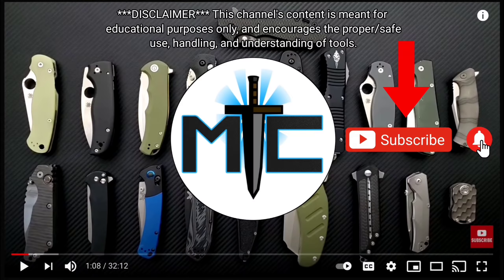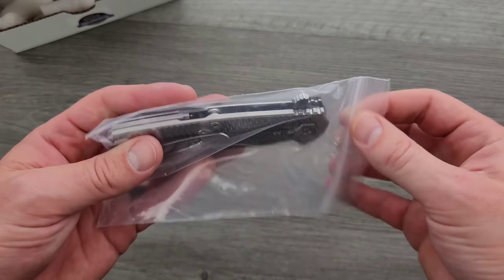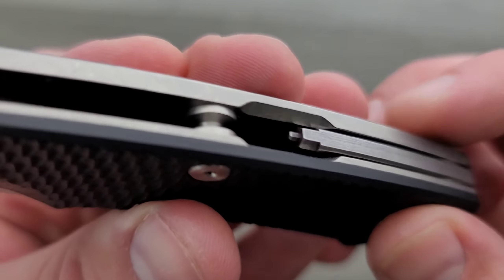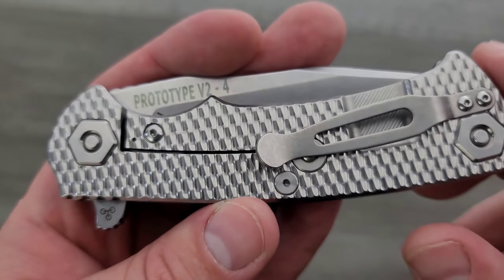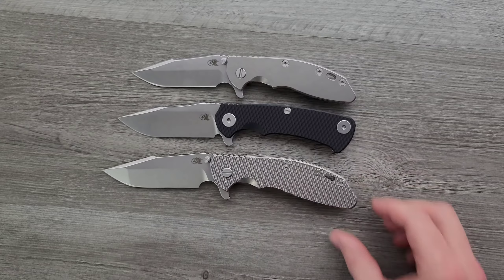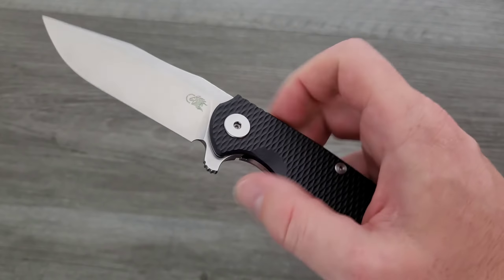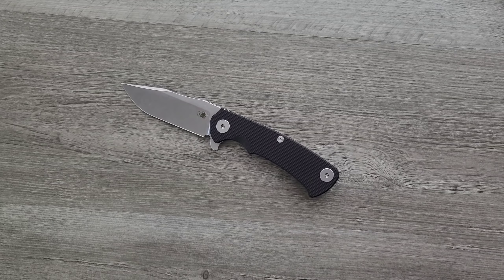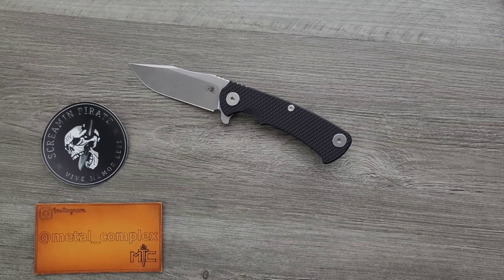Unboxing The Brand New PROJECT X From Hinderer Knives! - 2022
Unboxing the new Hinderer "Project X" folding knife!